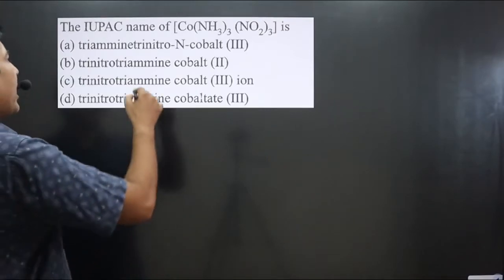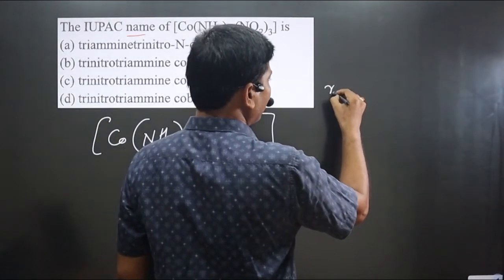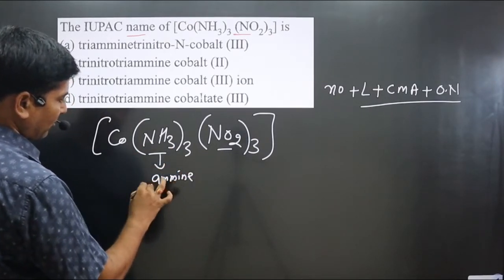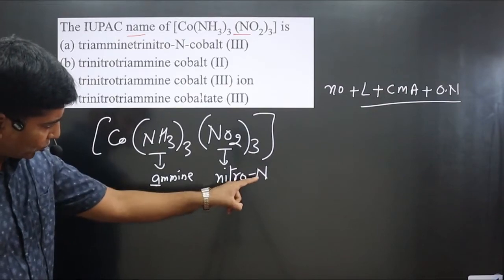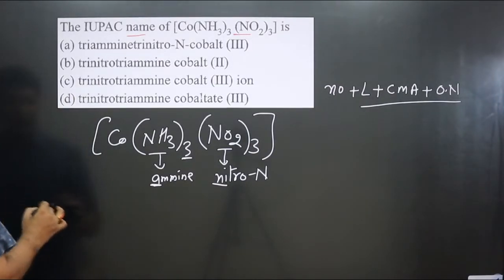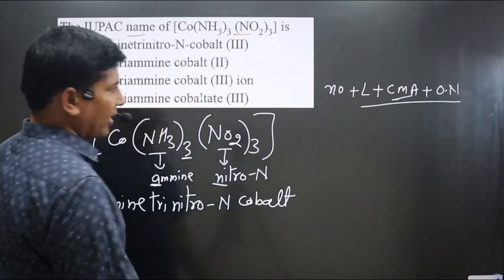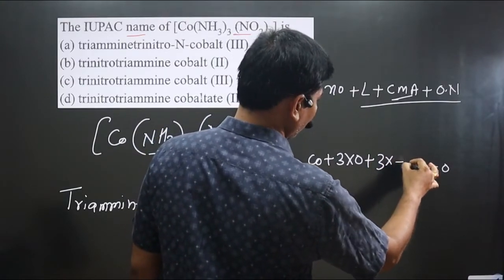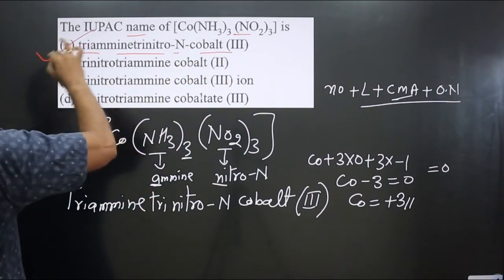The IUPAC name of [Co(NH3)3(NO2)3] is | Coordination Master Series | Nomenclature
The IUPAC name of [Co(NH3)3(NO2)3] is